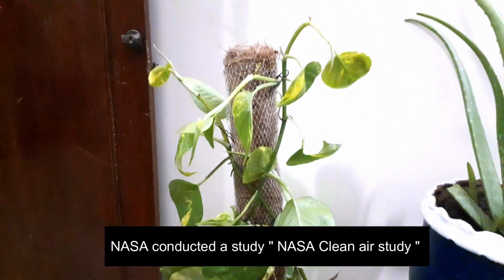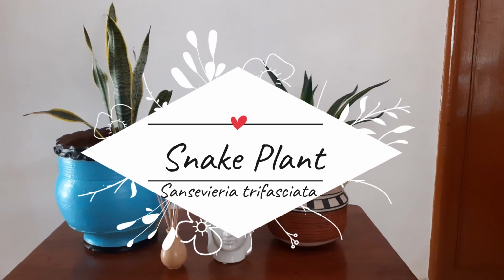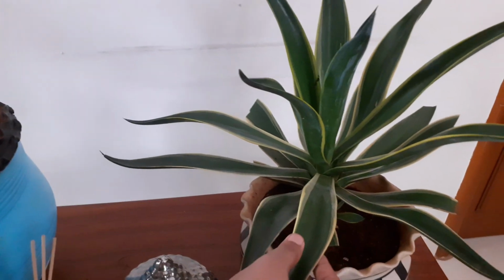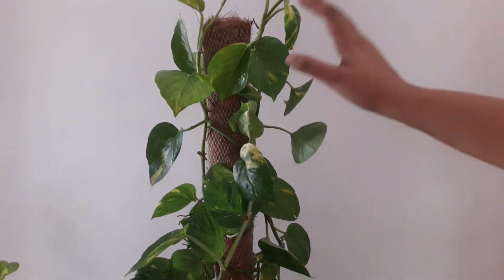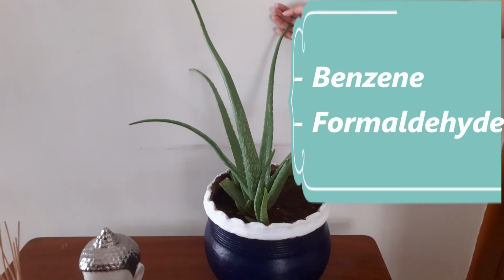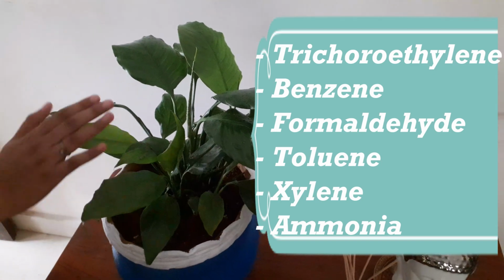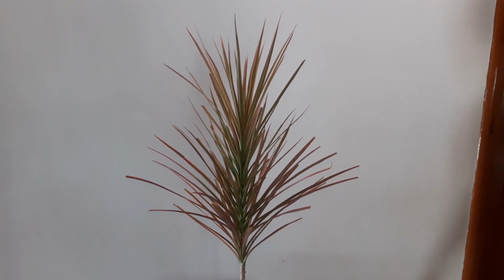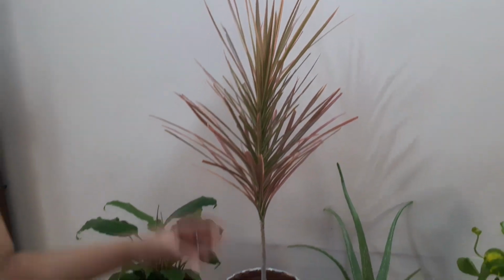5 Common Air Purifying Indoor Plants - NASA Recommends | Easy to Grow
This video is about the five most common Air Purifying Indoor plants which are easy to grow and requires low light. Basically, Air-Purifying Plants are the best solution to get fresh and clean air inside your home as they provide you oxygen and keeps you away from health problems. These plants are responsible to eliminate chemicals such as Formaldehyde, Benzene, Toluene, Trichloroethylene, Xylene, and Ammonia. These plants are recommended by NASA. Hope you like this video :)
Happy Gardening!